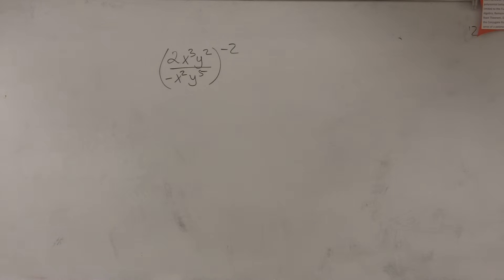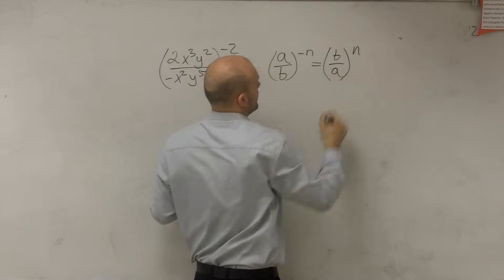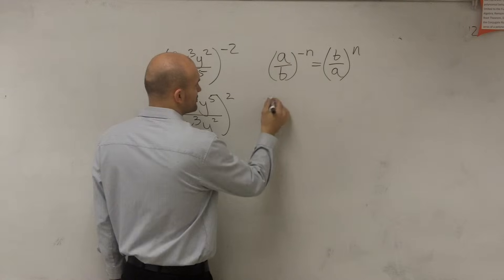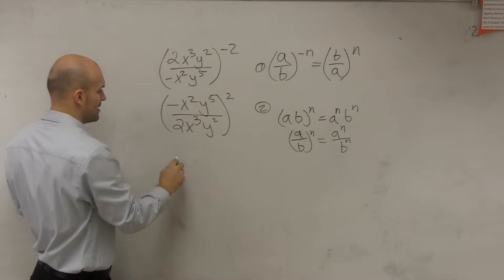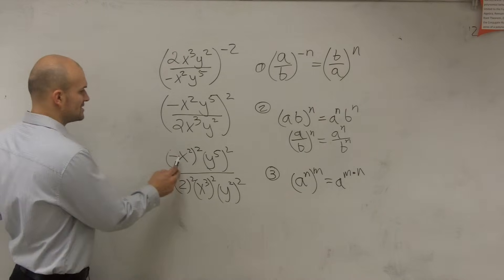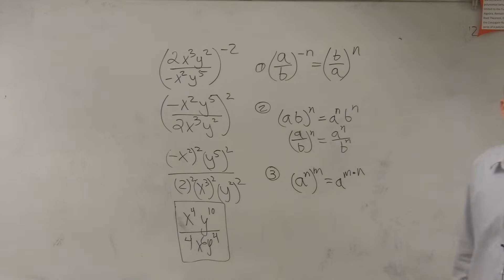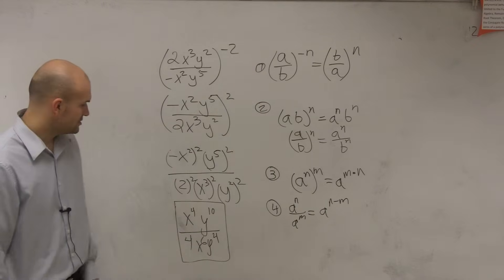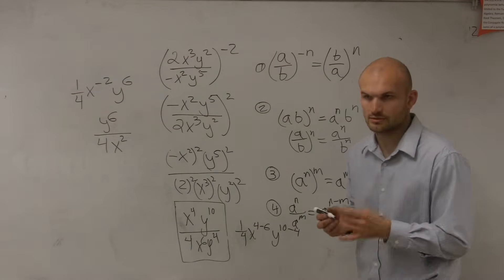Using multiple properties of exponents simplify the expression